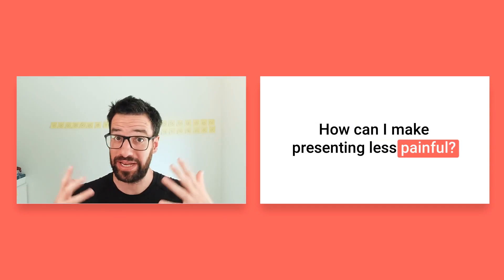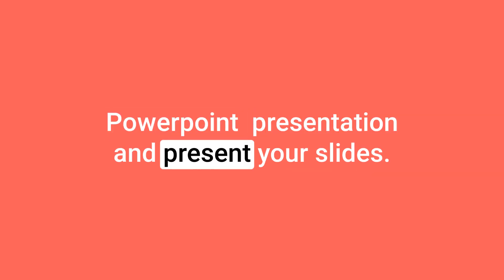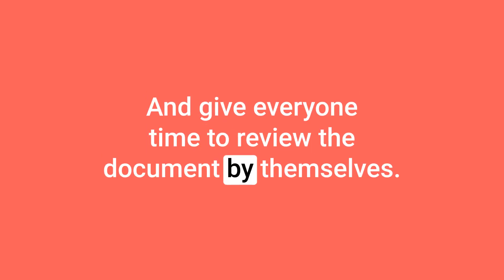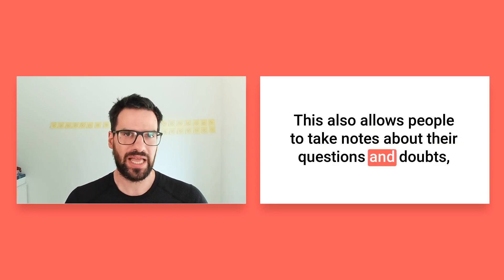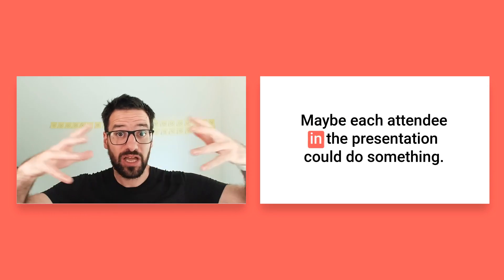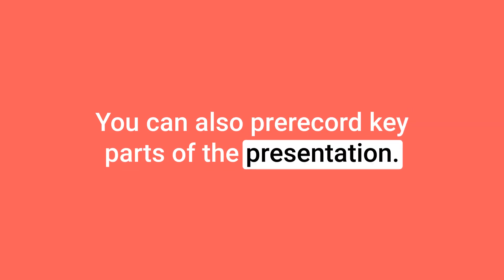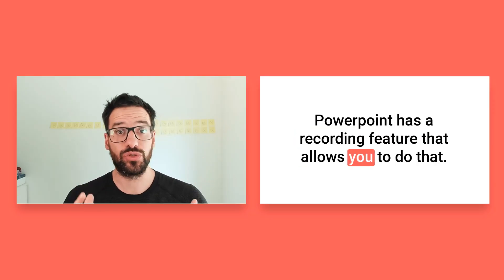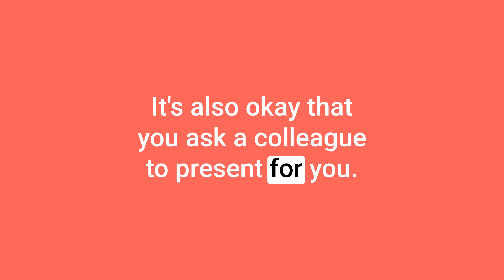How can I make presenting less painful?